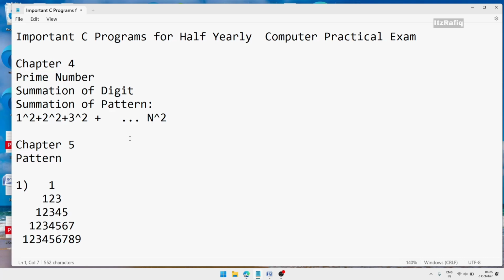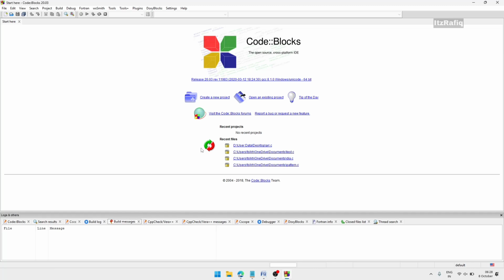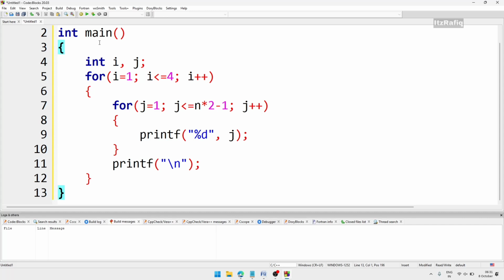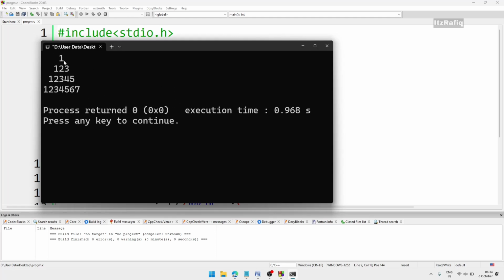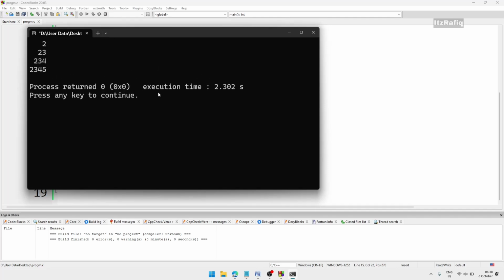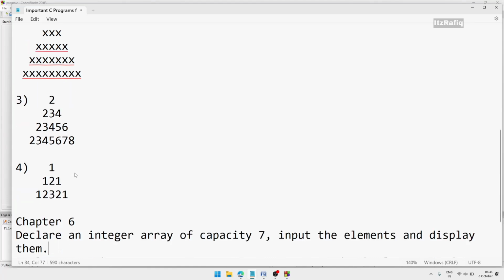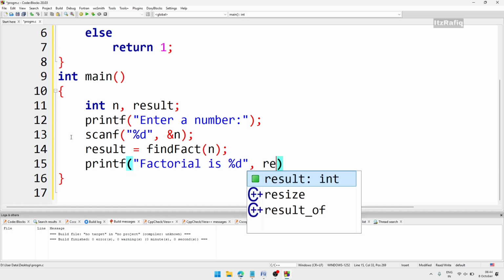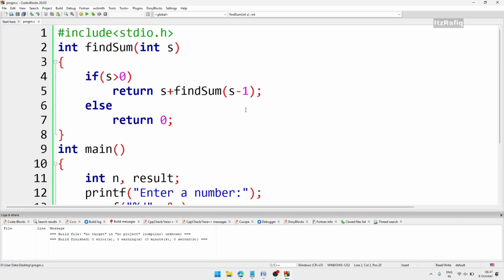Important C programs for Half Yearly 2024 Computer Practical Exam